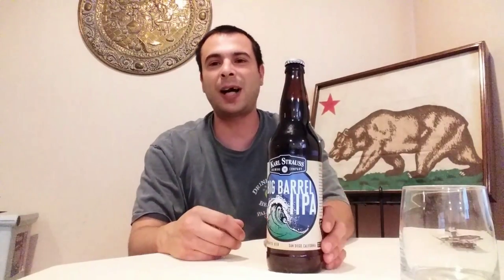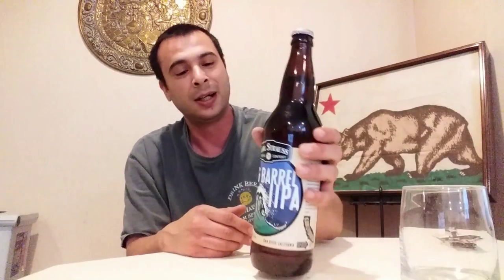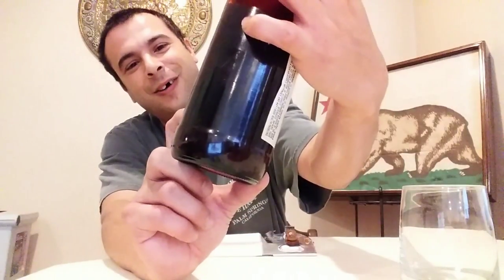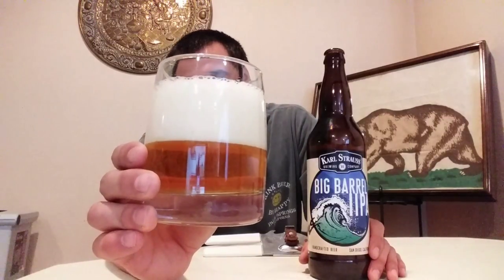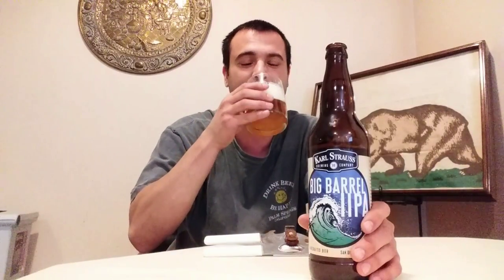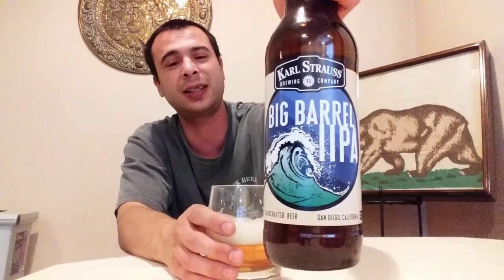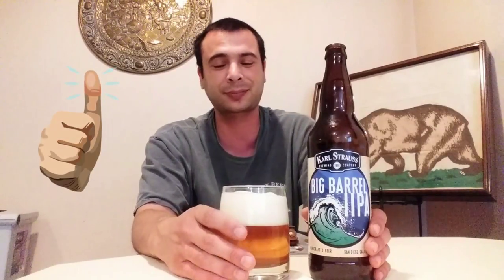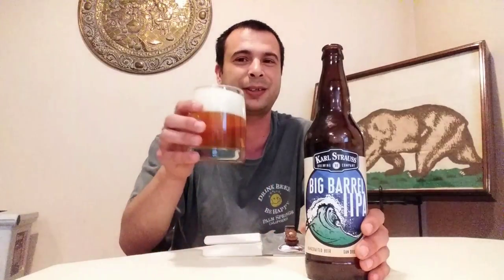Big barrel IPA by Karl Strauss brewing review by buzzing on a budget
Taste test and review of big barrel IPA by Karl Strauss brewing review by buzzing on a budget clearance beer (1.25$)